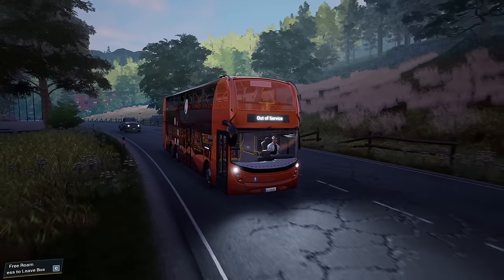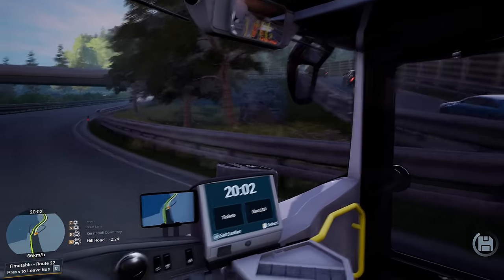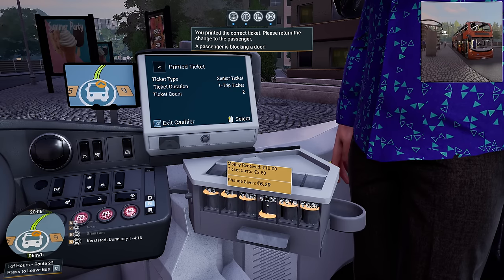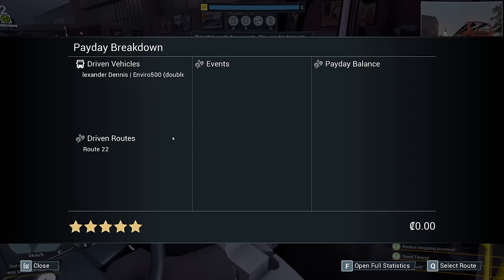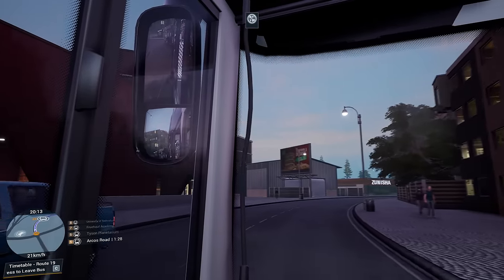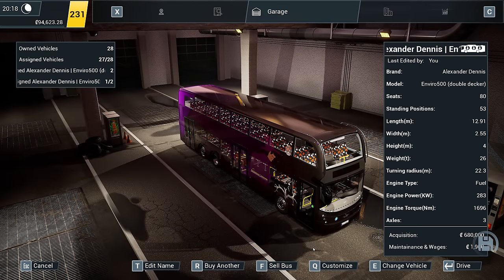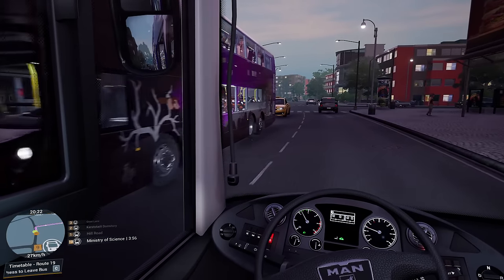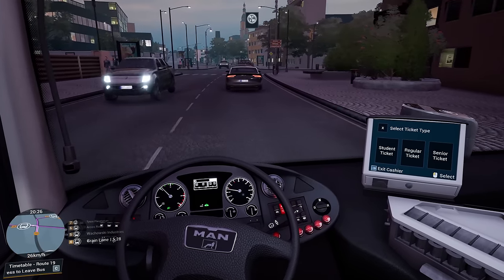Bus Simulator 21 | Seaside Valley | Episode 26 | Spooky Double Deckers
We're back in Seaside Valley today where Halloween is coming to town! Yes the development team have released a free pack for exterior skins, and another free pack for interior skins with plenty of Halloween themed wraps and interiors to choose from.

We're going to be buying our first double deckers today for Seaside Valley, so why not take this opportunity to show off the new skins?!

So sit back, and enjoy Bus Simulator 21!

Fancy buying Bus Simulator 21 yourself? Don't be ripped off! Get it cheaper from CDKeys:

My PC Specs:
Operating System: Windows 11 Home 64-bit
CPU: 12th Gen Intel Core i9-12900K
RAM: 64gb
Graphics Card: NVIDIA GeForce RTX 3080 Ti
Storage: Lots... Just lots...